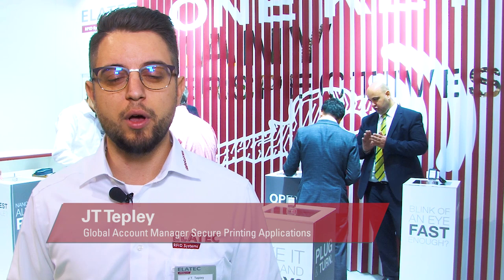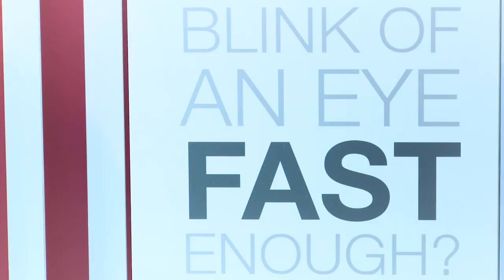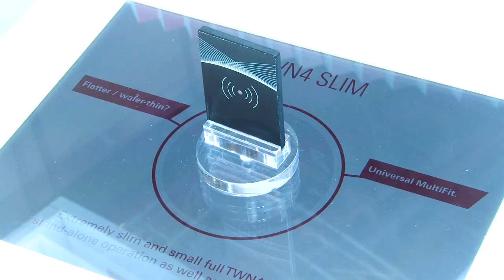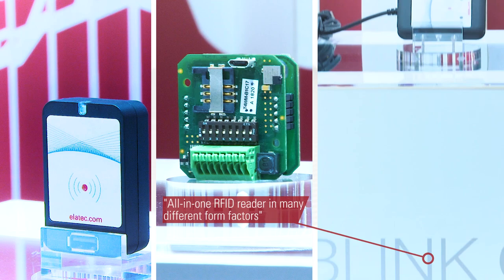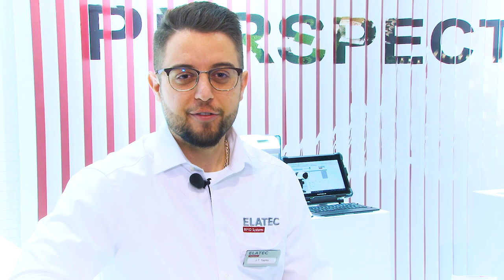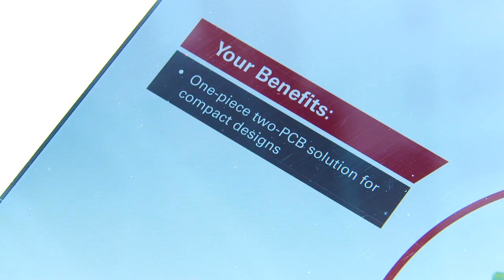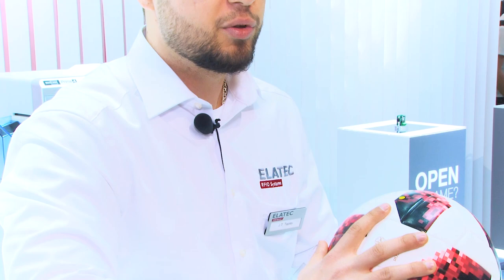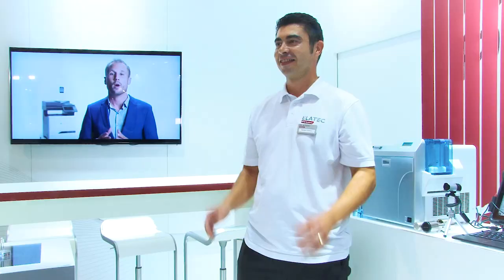ELATEC GmbH RFID Systems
ELATEC GmbH presented the latest RFID innovations at electronica Munich 2018.

Efficiency improvements along the entire value chain, increased flexibility and improved competitiveness – these are the factors that have produced business success in globalized markets since before the digital transformation even began. Businesses of all types - traditional and new - only survive when they can adapt – they need to embrace frequent change in order to thrive. This market reality demands business models with the very highest levels of agility and customer focus. And this is where ELATEC comes in: our solution architectures are sector-independent and our intelligently integrated RFID technology (Radio Frequency IDentification) helps companies tap into new potential.

ELATEC is one of the world's leaders in RFID products, solutions and services.  We are also leading the drive into innovative application areas such as the wireless Internet of Things (IoT). The company's primary areas of expertise are the development and sale of short-range contactless reader/writer modules (RFID, NFC, Bluetooth) and contact reader/writer modules (smartcards). ELATEC's product portfolio is oriented towards customer value. At ELATEC you’ll find the optimum solution to all your needs – precisely meshed and from a single source.

The company’s most successful product is the TWN4 MultiTech universal reader, a device that is compatible with more than 60 internationally established RFID technologies. It’s future-proof and integrates into a broad range of industrial applications – from secure printing and access control to point-of-sale systems and many more.

ELATEC is a stable, reliable partner.  We pride ourselves on the quality of the long-term support we provide to our customers and we work closely with our customers to identify innovative solutions for new development – solutions that are individual and future-proof. The quality of our products and the experience of our service personnel ensure high levels of product availability, with modifications delivered at short notice – security that’s appreciated by our customers around the world.

ELATEC was founded in 1988 near Munich, Germany, to sell electronic components and RFID products, but by the beginning of the 2000s, the company’s had developed its own RFID solutions – a specialization for which ELATEC is now internationally known. Throughout its history, ELATEC has been a company that combines “Made in Germany” with a startup mentality, providing its customers with both stability and flexibility – and ELATEC’s 90 employees at its 14 locations are making sure it stays that way.